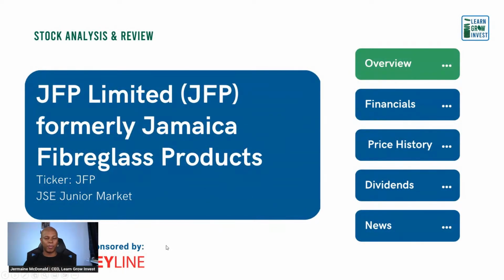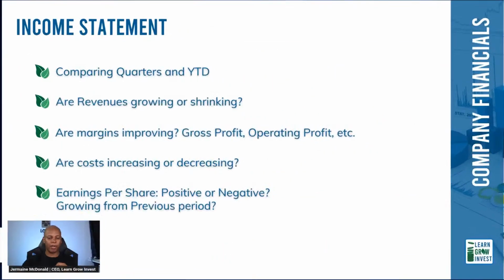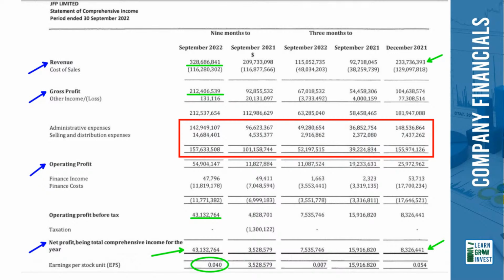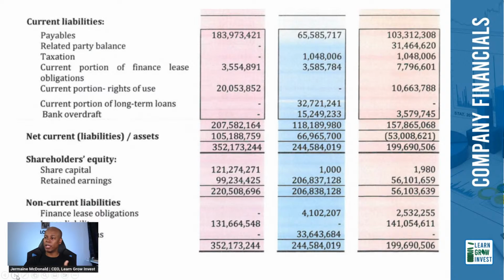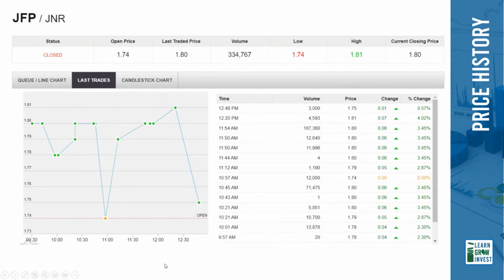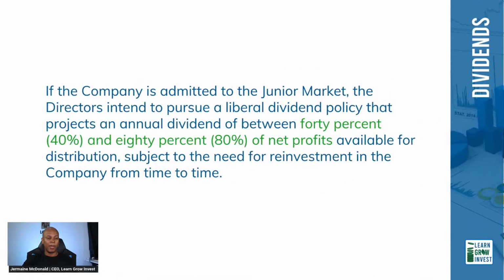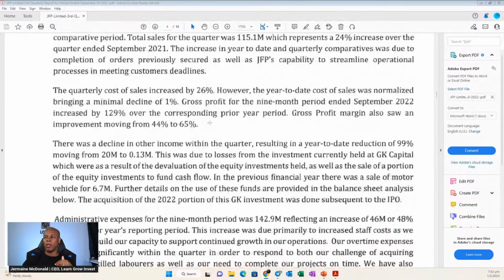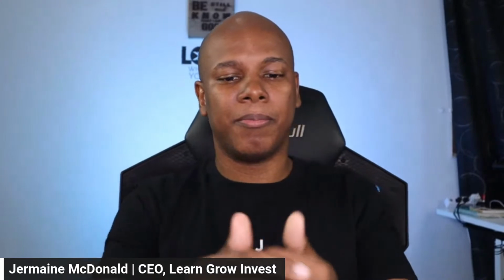JFP Limited formerly Jamaica Fibreglass Products Limited - Stock Review